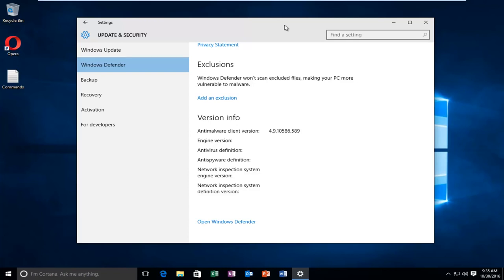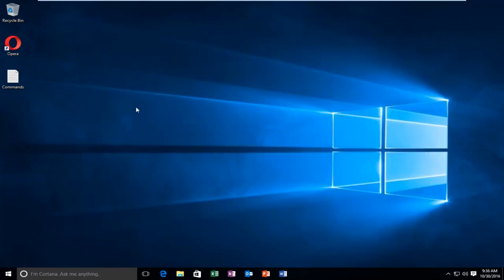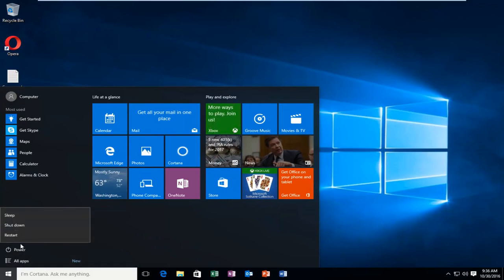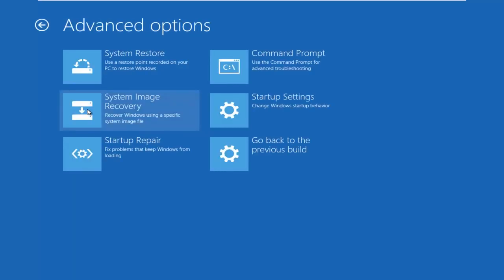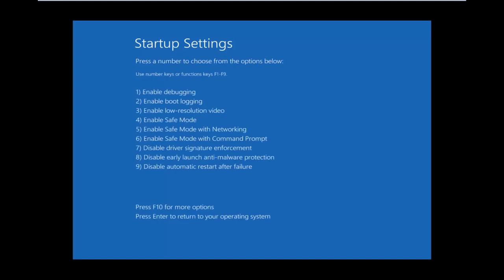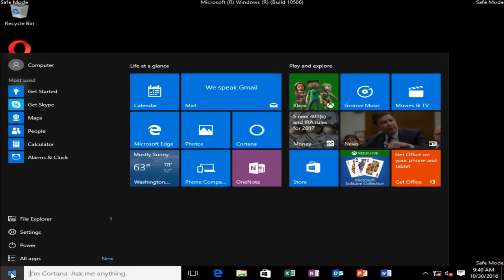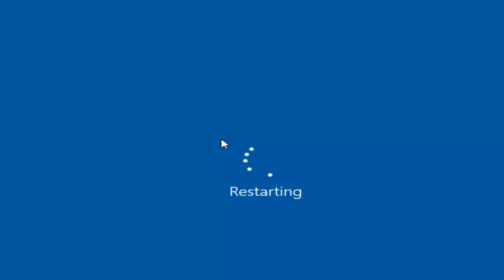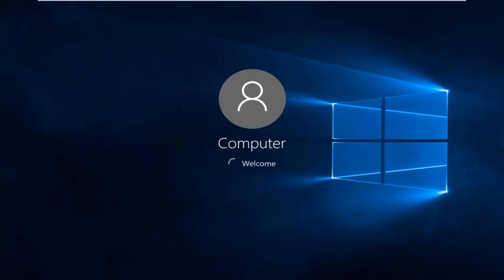How to Fix Memory Management Error In Windows 7/8/10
This tutorial focuses on the BSOD (Blue Screen Of Death) error that comes from a Memory Management Error "0X0000001A".

If you’re on Windows 10 and you’re seeing the blue screen of death error MEMORY_MANAGEMENT, you’re not alone. Many Windows users are reporting this problem as well. But no worries, it’s possible to fix, even though it might be related to severe memory management error.